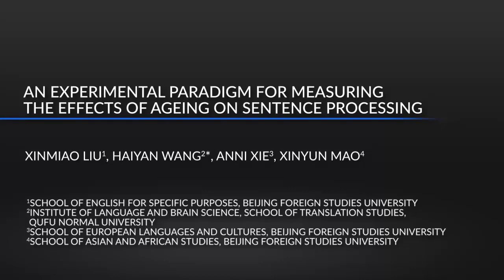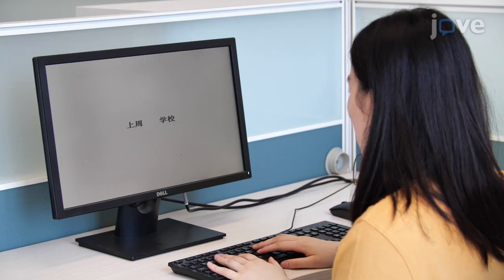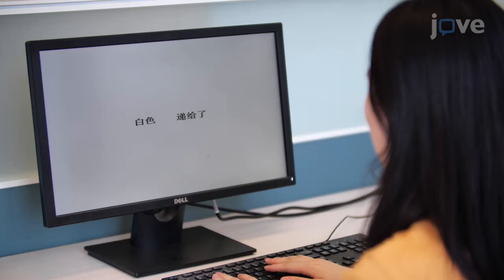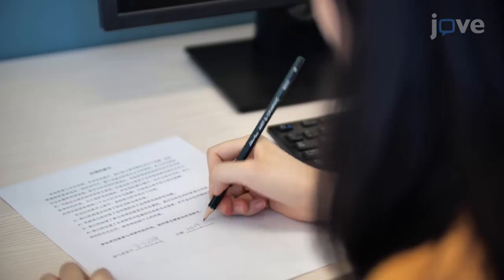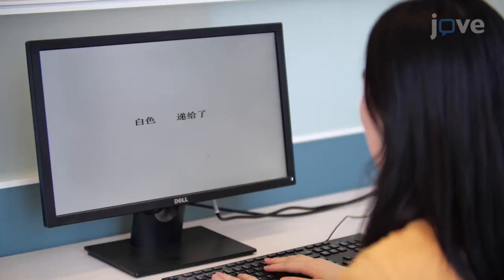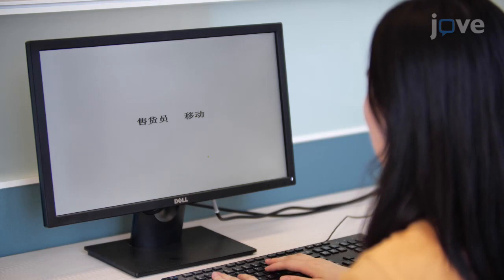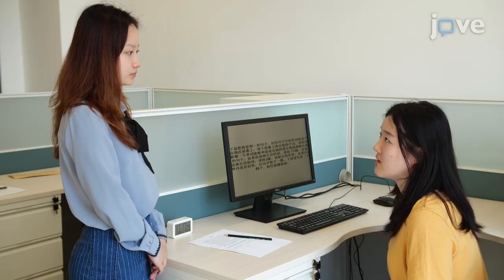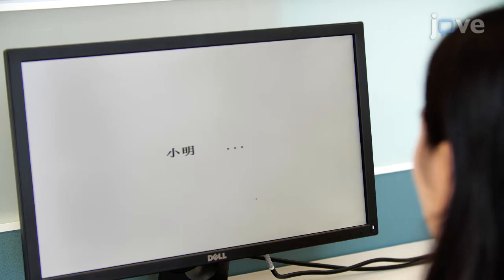Experimental Paradigm: Measuring Effects Of Ageing On Sentence Processing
An Experimental Paradigm for Measuring the Effects of Ageing on Sentence Processing -  a 2 minute Preview of the Experimental Protocol

Xinmiao Liu, Haiyan Wang, Anni Xie, Xinyun Mao
Beijing Foreign Studies University, School of English for Specific Purposes; Qufu Normal University, Institute of Language and Brain Science, School of Translation Studies; Beijing Foreign Studies University, School of European Languages and Cultures; Beijing Foreign Studies University, School of Asian and African Studies;

Here, we present a protocol to examine the age-related decline in sentence processing using a maze task that allowed us to localize the processing difficulty at each word of the sentences during reading.